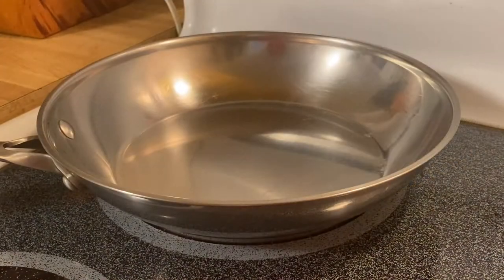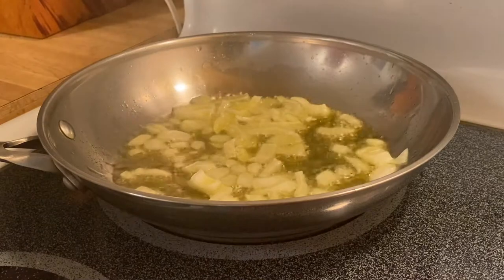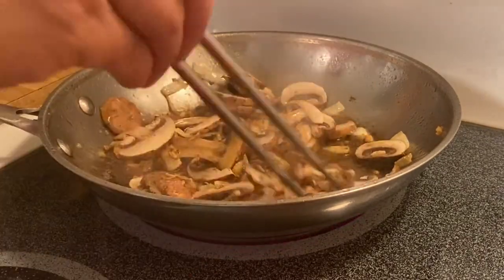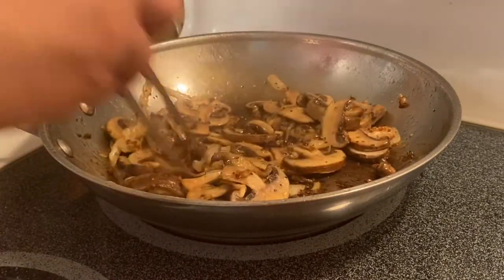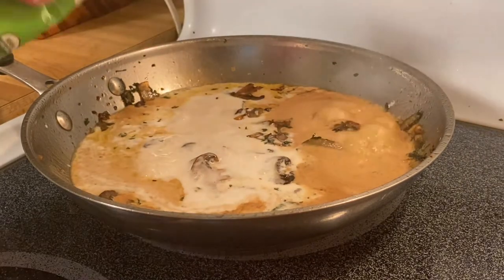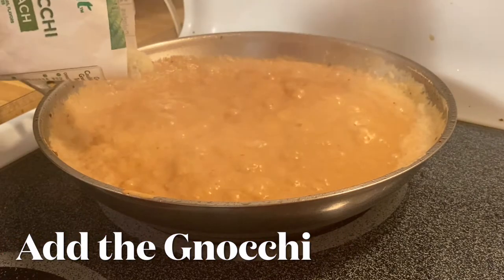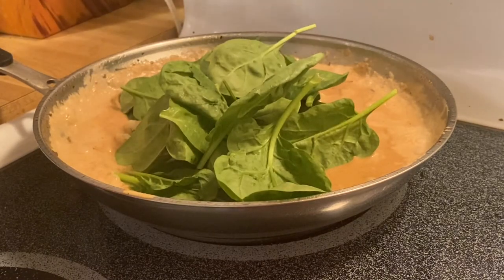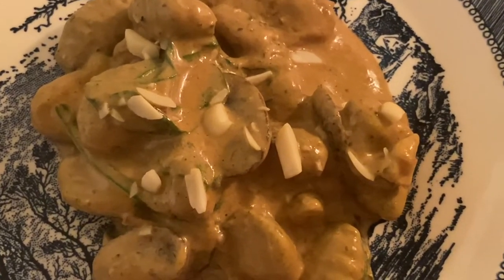How to make Coconut Gnocchi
Description